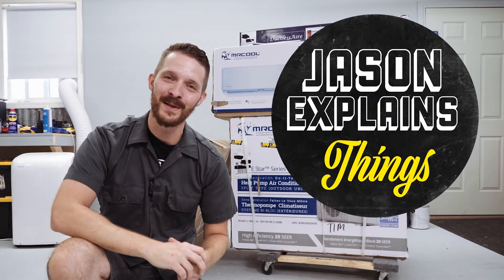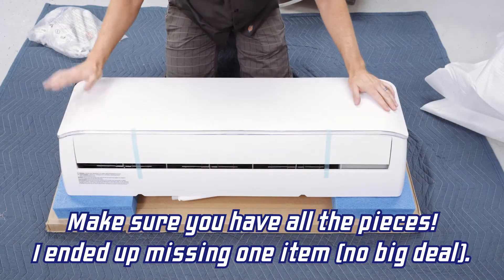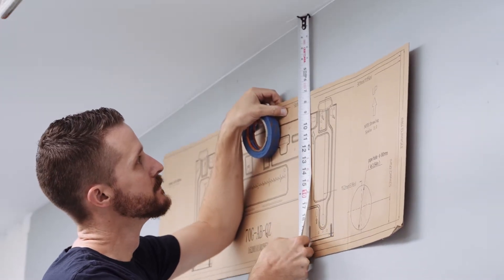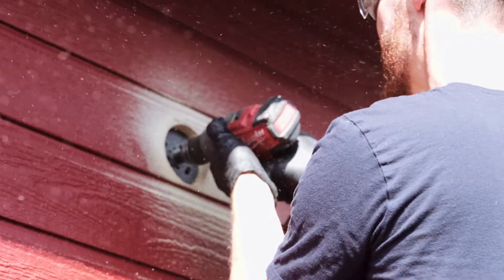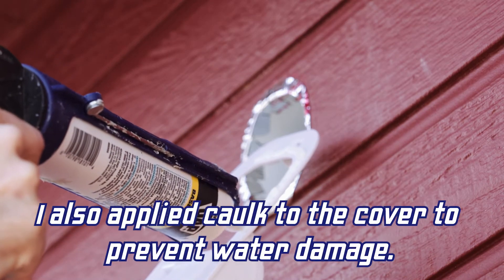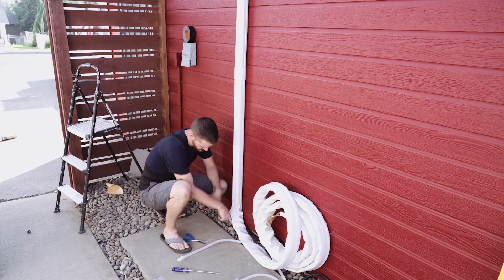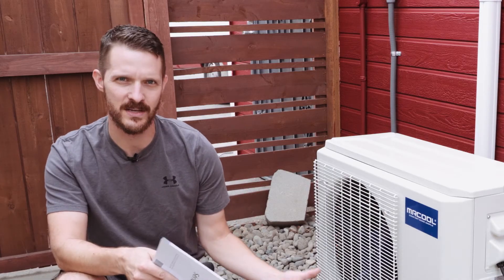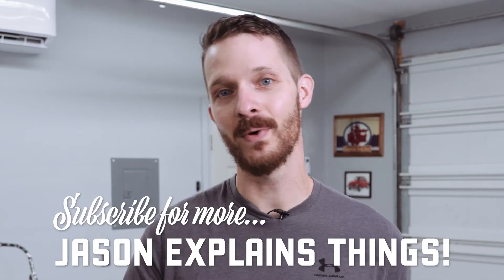I Installed A Heat Pump In My Garage! (MRCOOL DIY Mini Split 3rd Gen)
I'd never installed a Mini Split air conditioner and heater before, but I did it and you can too!  I'll show you how to safely and professionally set up a MRCOOL DIY 18000 BTU (3rd Generation) yourself and save thousands!

***UPDATE!  Check out my review of using the heat pump for heating and cooling after 15 months

***CORRECTION!*** I mistakenly said the refrigerant lines should be vertical and not laid horizontally.  The instructions unfortunately were confusing and I missed the line about laying them horizontally, and many of their illustrations show them vertical.  Even Mr. Cool's own install video show the lines coiled vertically.  Apologies for the confusion!  An upgrade I plan on in the not too distant future is getting these lines cut to size to avoid the coil at all, and to clean up the look.

Products and Tools Used In The Video (paid links):
MRCOOL DIY 18k BTU Heat Pump
3.5" Hole Saw
Long Drill Bit
Stud Finder
Tape Measure

Chapters:
0:00 Intro
2:04 Mounting Indoor Unit
3:55 Drilling Hole In Wall
5:43 Mounting Indoor Unit
6:40 Connecting Refrigerant Lines
7:51 Securing Outdoor Unit
9:10 Electrical Overview
9:55 Wrapping Up Install